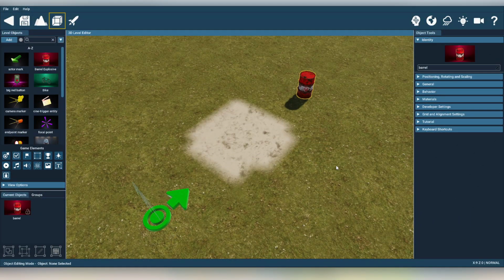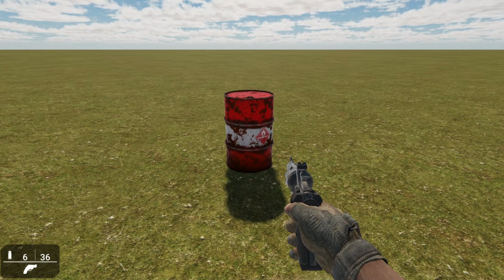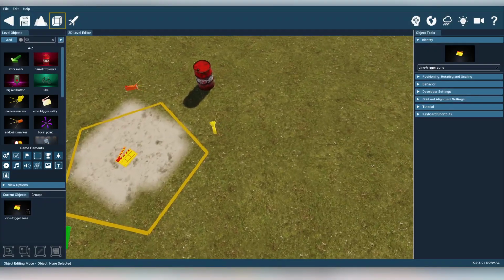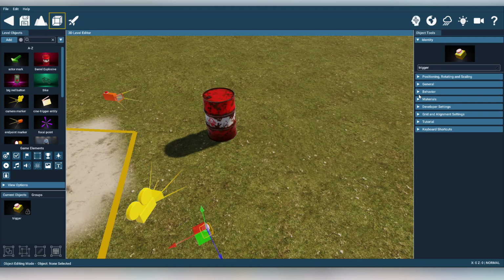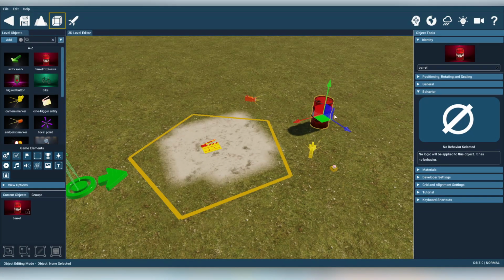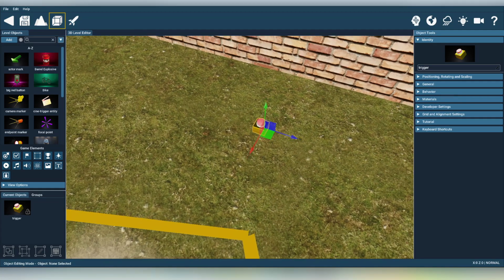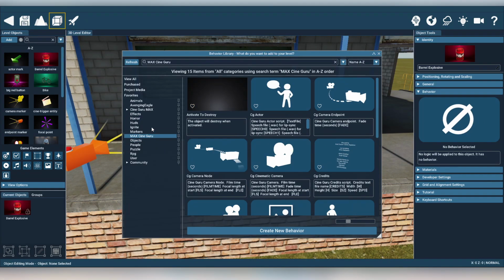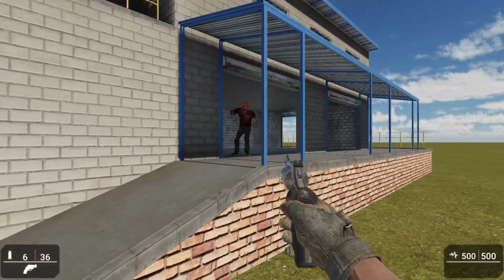CineGuru MAX tutorial | Generic triggers